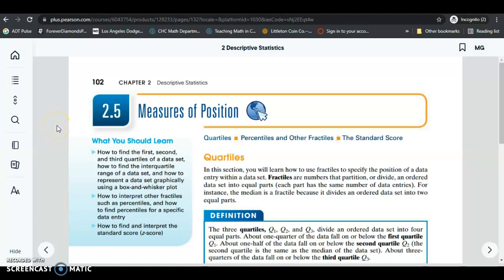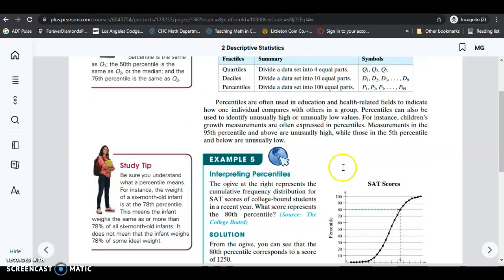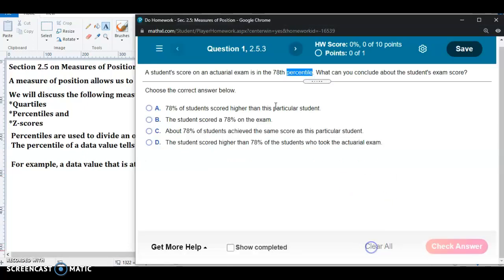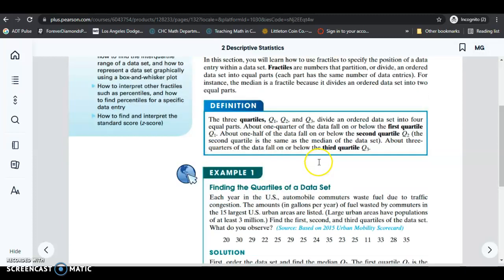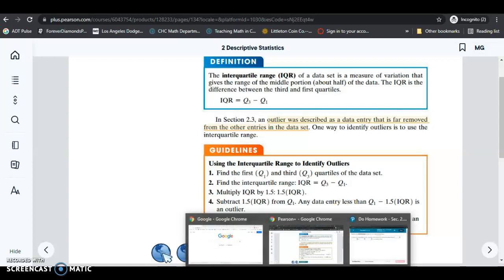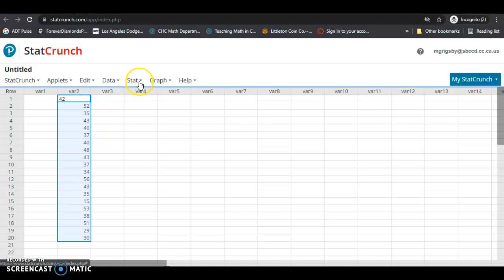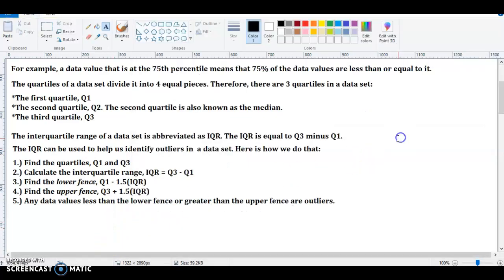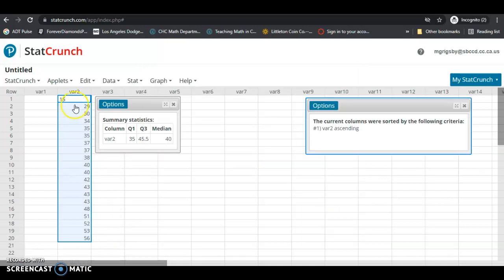Section 2.5 Examples Worked Out Part 1